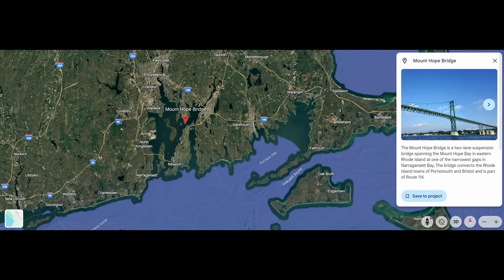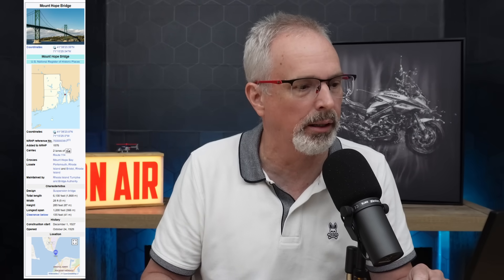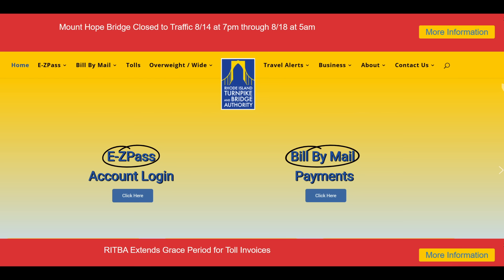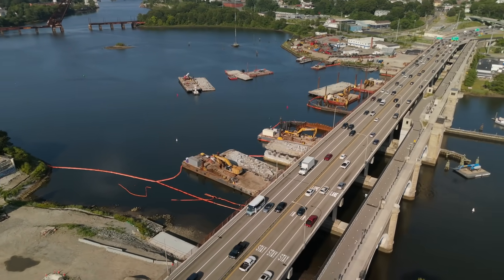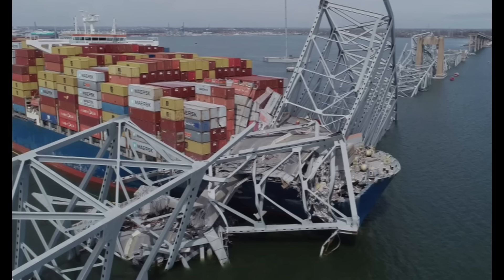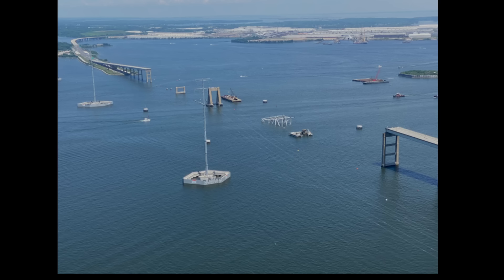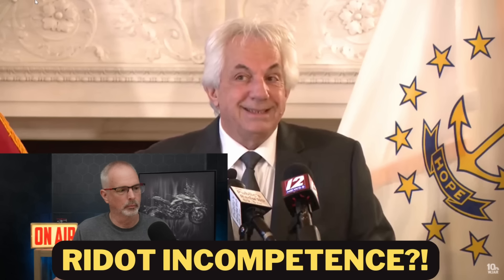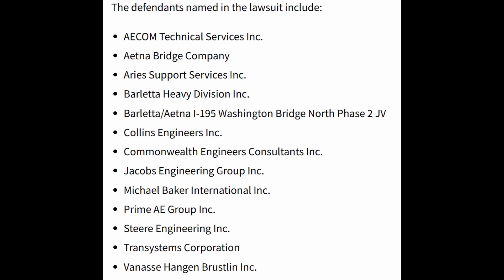Mt. Hope Bridge - Rhode Island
In this video, I discuss how Rhode Island Turnpike and Bridge Authority can address public concerns about the current safety of the Mt. Hope Bridge to continue to carry traffic considering that RiBTA says that they are unable to release copies of the most recent bridge inspection reports due to homeland security considerations.

Storm of Steel (Penguin Classics Deluxe Edition)

Mt. Hope Bridge Wiki
WPRI Mt. Hope Dehumidification Funding